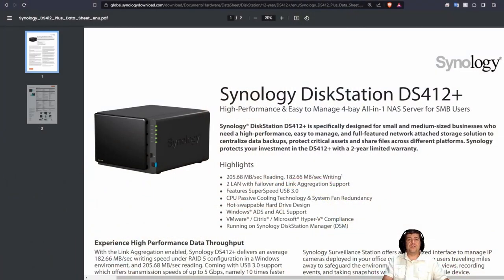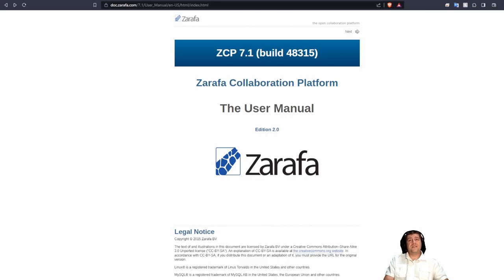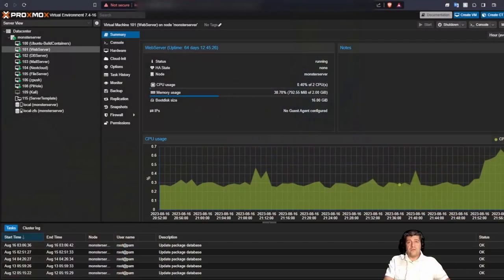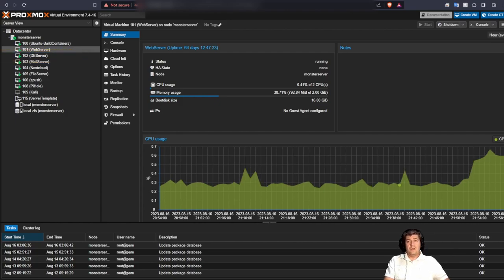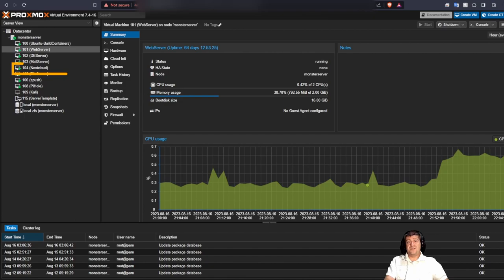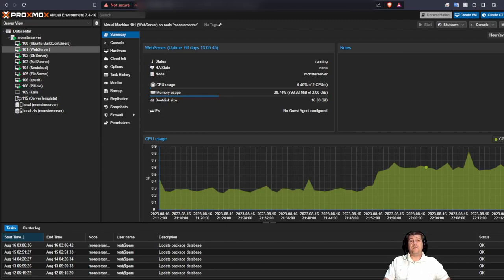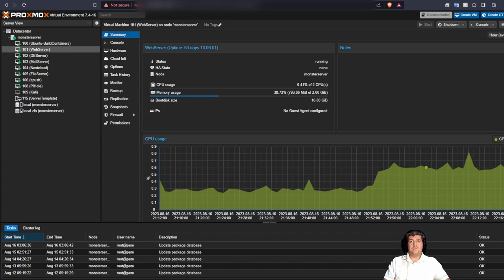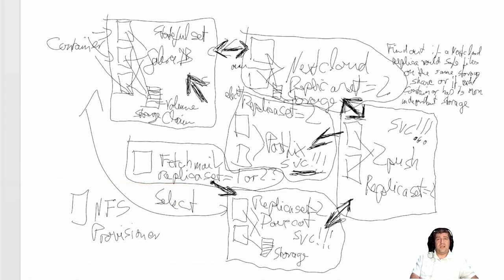[01] My Kubernetes Journey - The Beginning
VIDEO CHAPTERS
0:00 Why I am undertaking this journey
1:44 How did my journey start
4:30 What services am I running
9:10 My initial concept for Kubernetes
10:52 The goal of this video series
15:12 Video naming convention
15:40 Wrap up

The video summarizes the reasons I am undertaking this journey. I go over my current setup and the concept I developed for a migration to
Kubernetes. We will not get into any hands on activities in this video just yet.

Docker and the Docker logo are trademarks or registered trademarks of Docker, Inc. in the United States and/or other countries. Docker, Inc. and other parties may also have trademark rights in other terms used herein.
Proxmox® is a registered trademark of Proxmox Server Solutions GmbH in the EU, the U.S., and other countries.
Kubernetes is a registered trademark of the Linux Foundation.